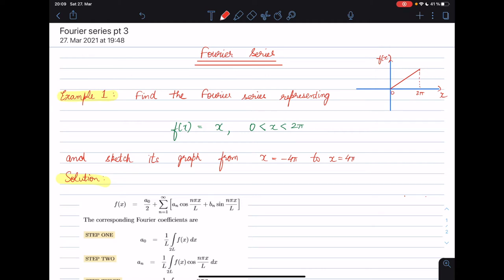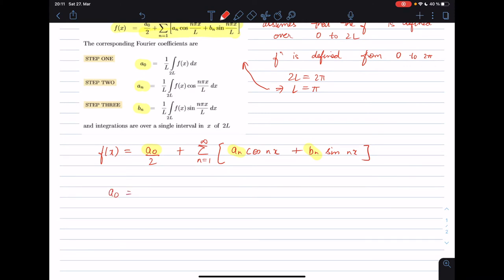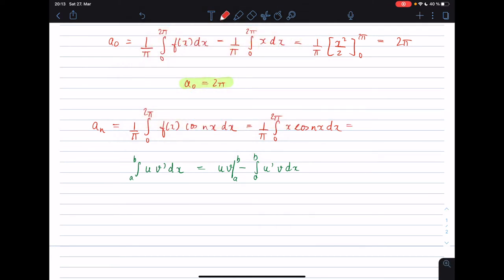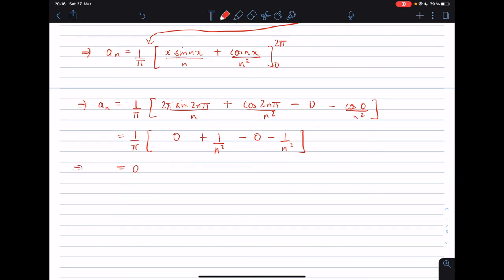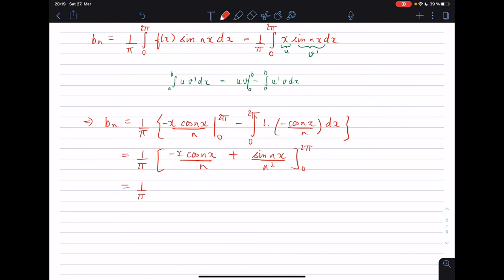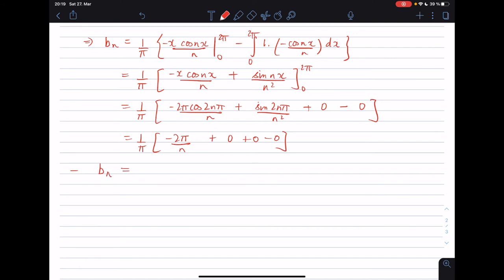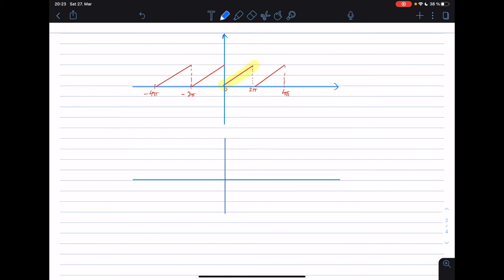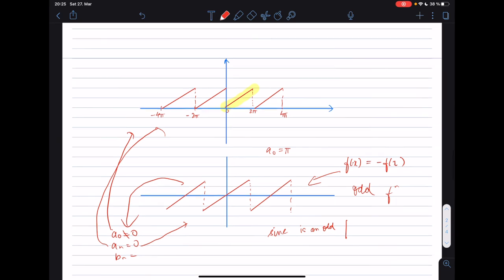Fourier Series for SawTooth Wave f(x)=x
In this tutorial I calculate the Fourier series representation of Sawtooth Wave.